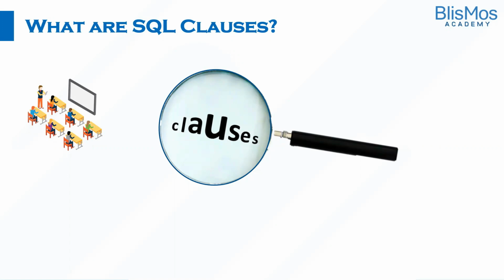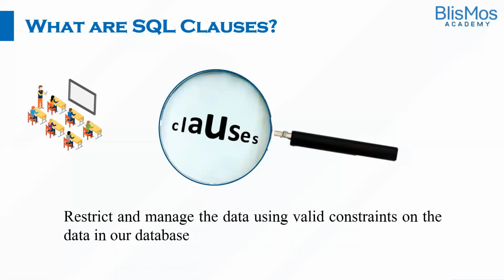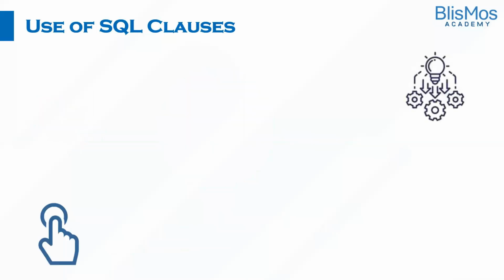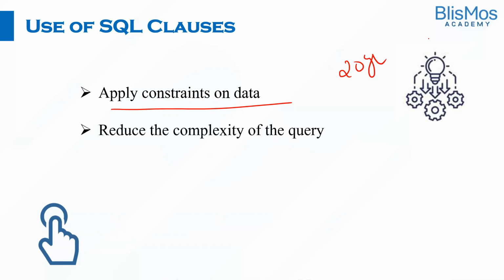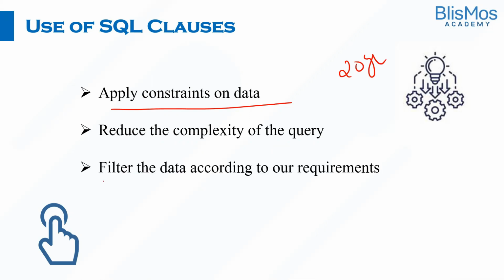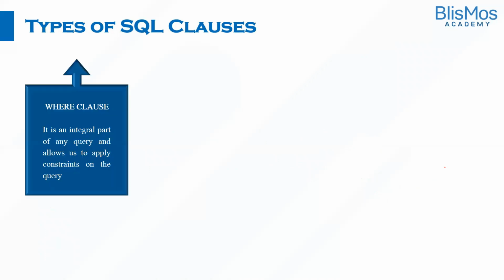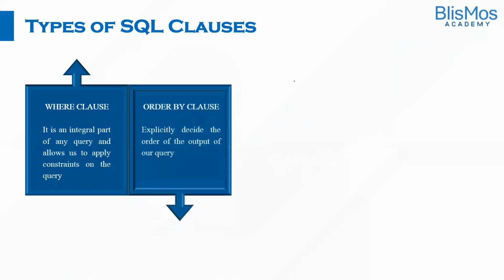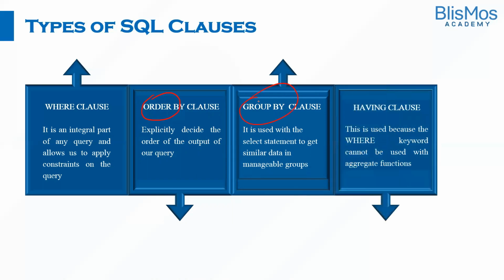15. SQL Clauses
In this video, we provide a clear and concise explanation of SQL Clause .